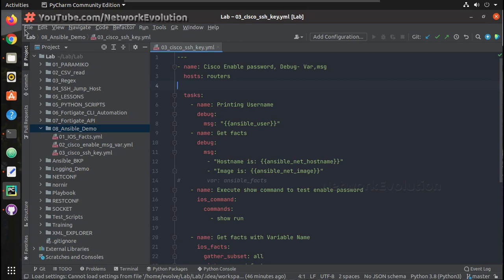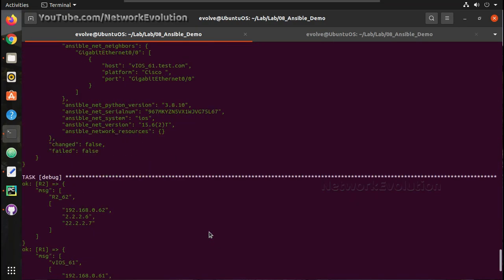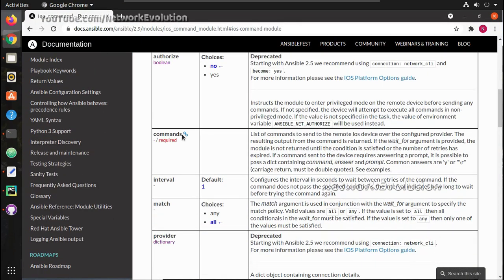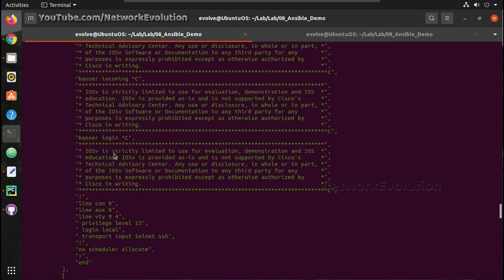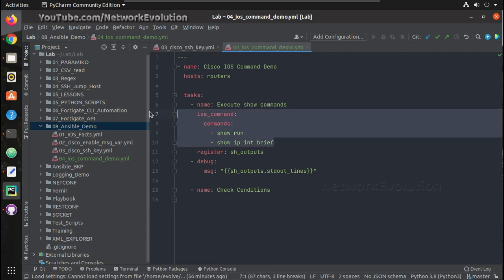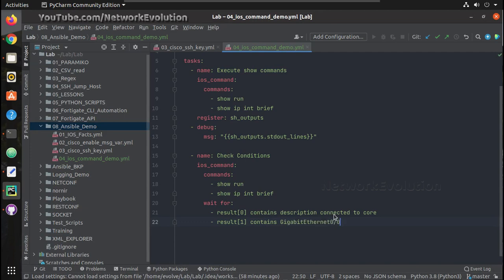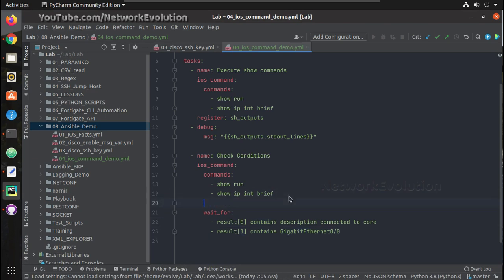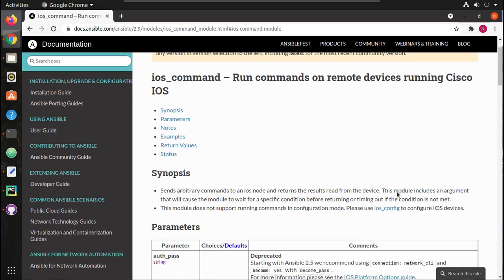Cisco Automation using Ansible Playbook Part4: Cisco ios_command demo | match | wait for options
This video demonstrates how to use ios_command module in ansible collection
How to execute show run show ip interface brief command in cisco device using cisco ios_conmmand module
how to use enable password authentication in cisco from ansible playbook
ssh key from ansible playbook
ansible inventory explanation
ansible get facts and filter output demonstration
print variable for cisco output using ansible playbook
execute show commands from ansible playbook
ansible ios match conditions always or any eample
ansible playbook wait for explanation
get show outputs from cisco ansible play and create tasks cisco modules example
check result 0 contains condition with match condition from ansible playbook
match all or match any explanation
cisco stdout_lines output print and store in to variable
ansible wait for conditions in the command output
How to filter the output from cisco ios ansible facts
Explanation of ansible module debug and how to use var in debug and msg
How to filter key value pairs in ansible playbook
How to register a variable and reuse it
How to print facts output from ansible playbook ios facts
Cisco enable password example ansible playbook
ansible cisco become method enable and become password
How to get subset of hardware and interfaces
IP address details from ansible facts
Cisco ios commands module turotial
example playbook for executing show commands in cisco IOS
cisco show running config output example using ansible playbook